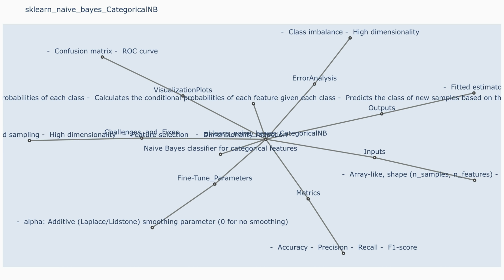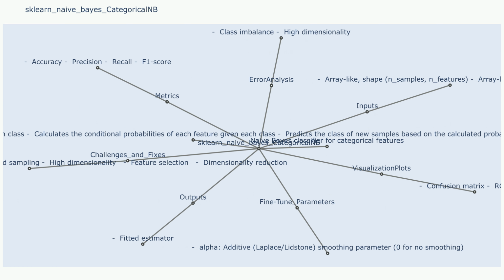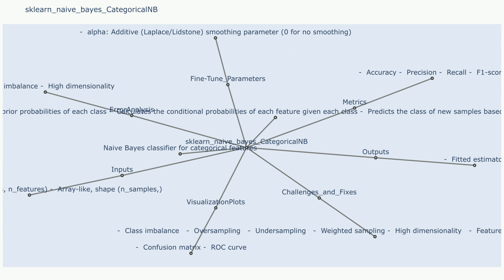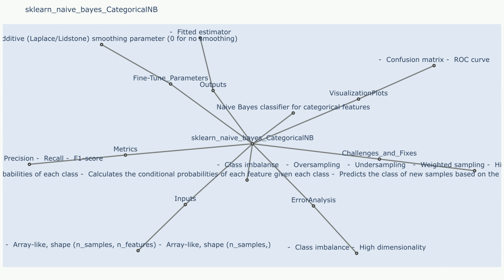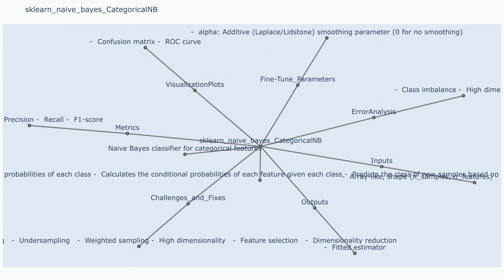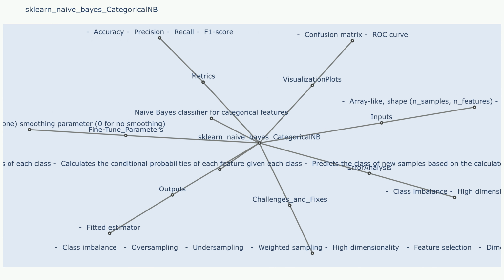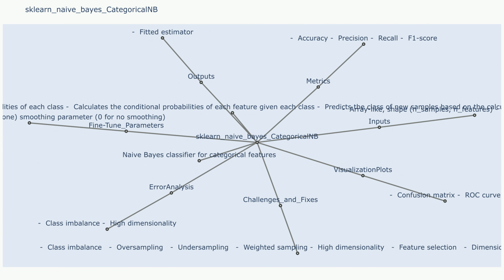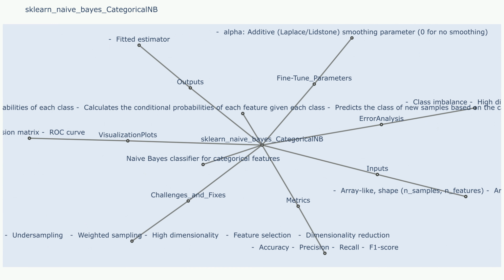222 224 sklearnnaivebayesCategoricalNB Description